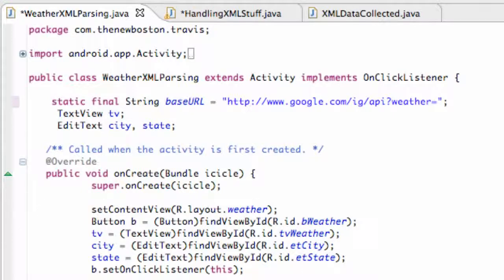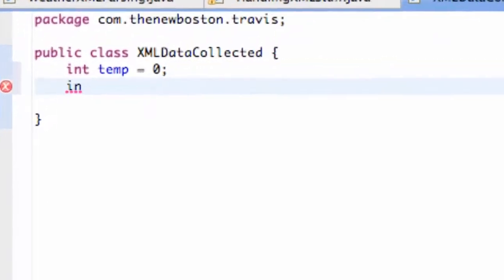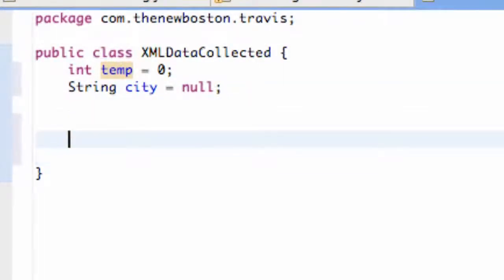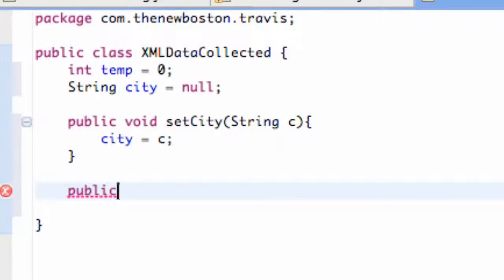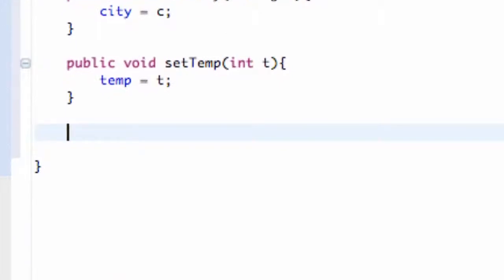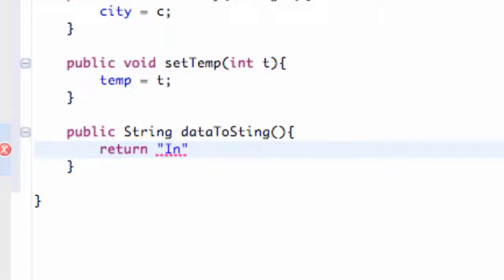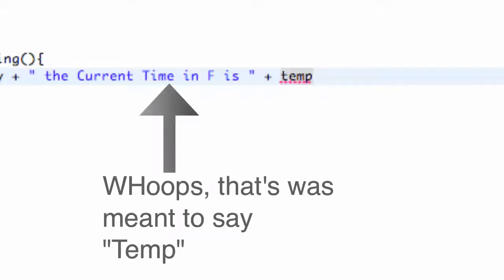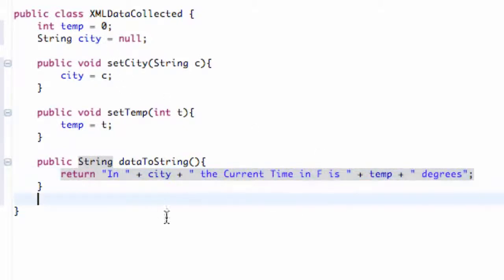Android Application Development Tutorial 156 Setting up a parsed XML data collection class You